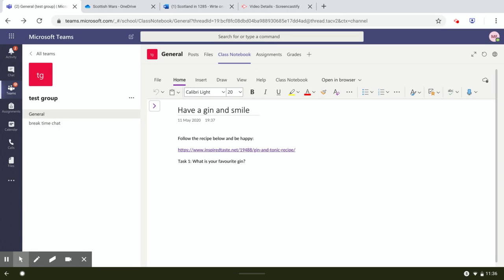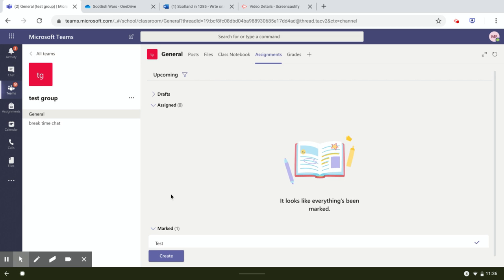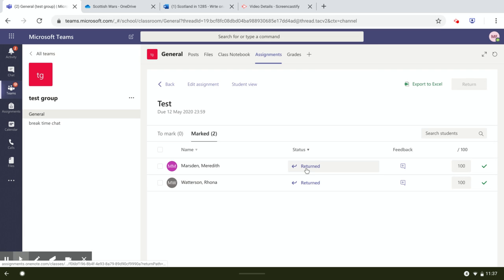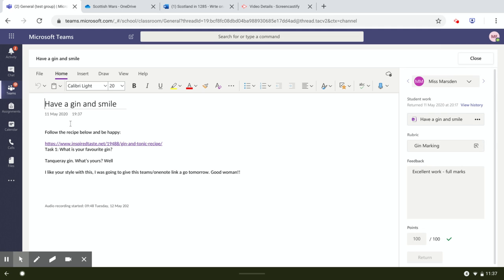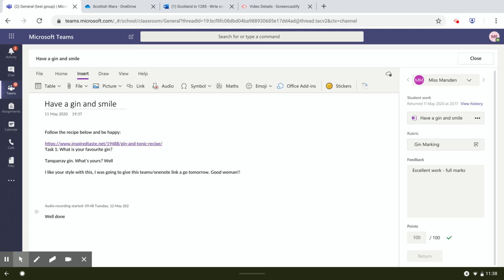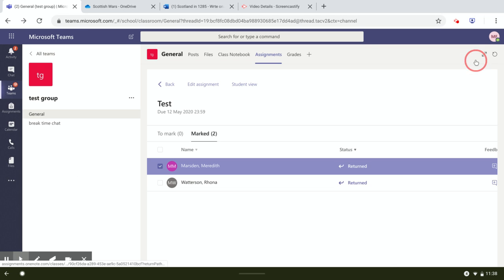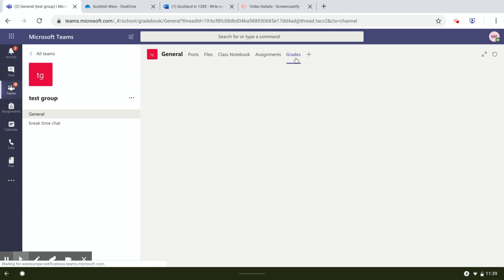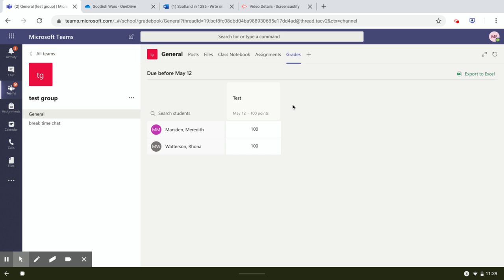Video 5 - Reviewing Student Work on Notebook